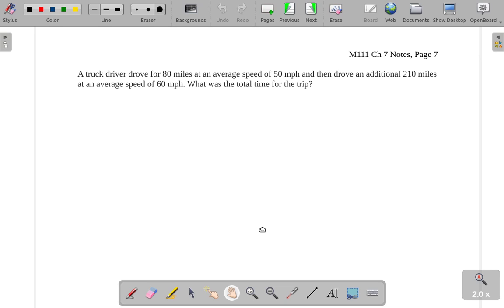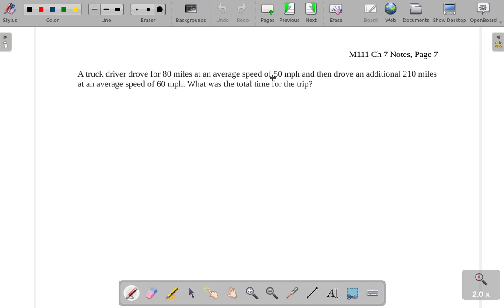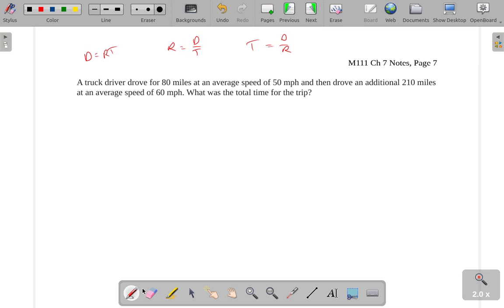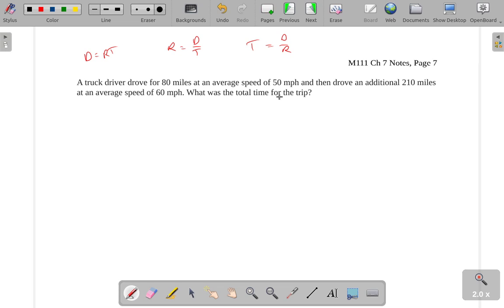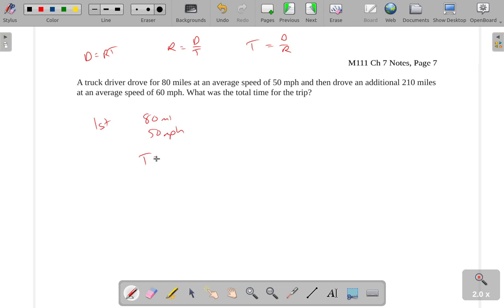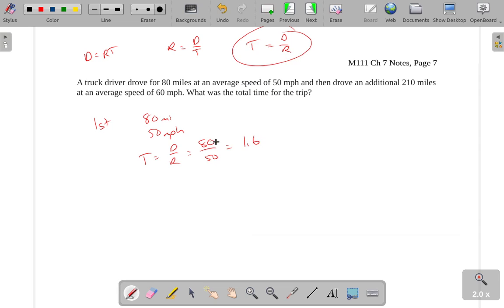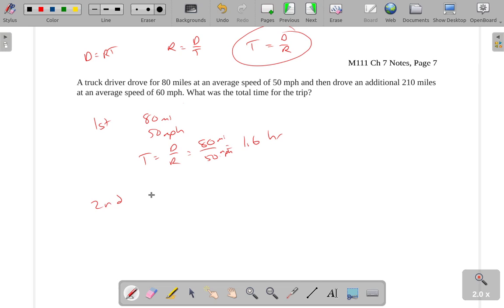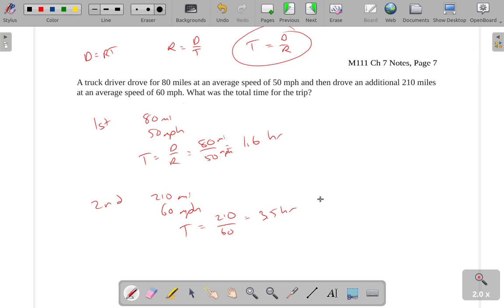M111 7.1-6 Uniform Motion 2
Uniform Motion 2